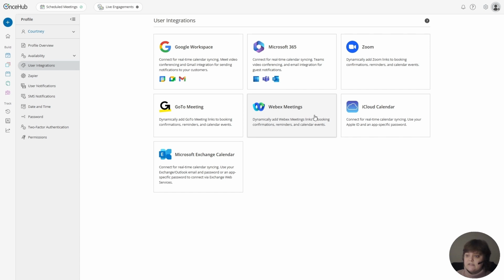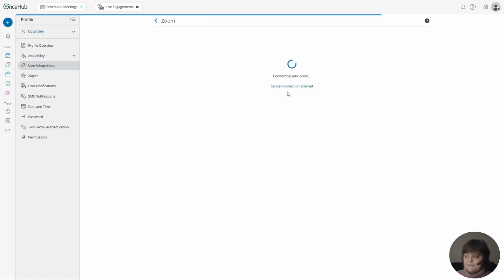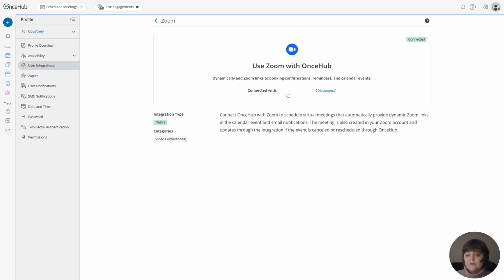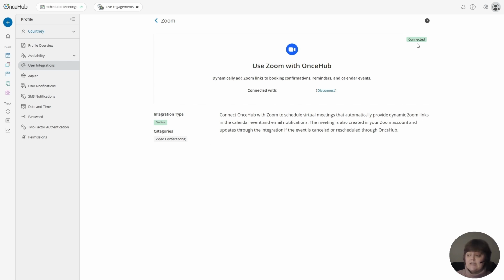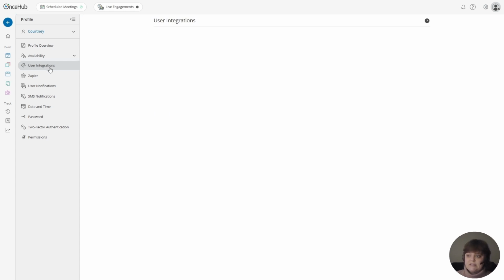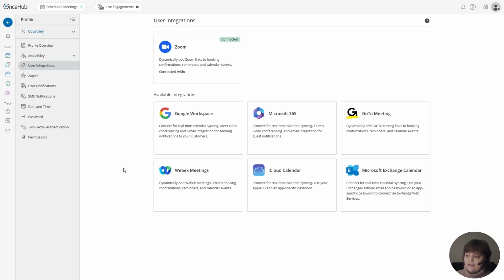Connecting a Stand Alone Video Conferencing Tool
In this OnceHub tutorial, you’ll learn how to connect a standalone video conferencing tool to your account. Standalone tools such as Zoom, GoToMeeting, and Webex can be integrated directly, no matter which calendar you use. This ensures that your clients always get dynamic video conferencing options when booking with you.

What you’ll learn:
✔️ Where to access User Integrations in OnceHub
✔️ How to connect Zoom, GoToMeeting, and Webex Meetings
✔️ Granting permissions and confirming successful connections
✔️ Using multiple video conferencing tools with your booking calendars